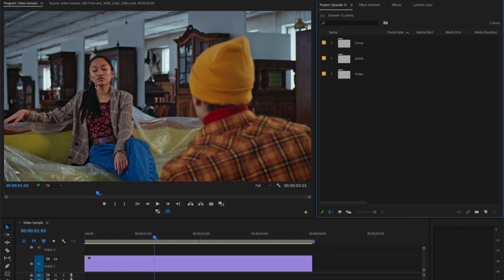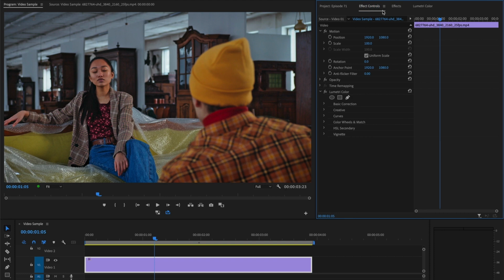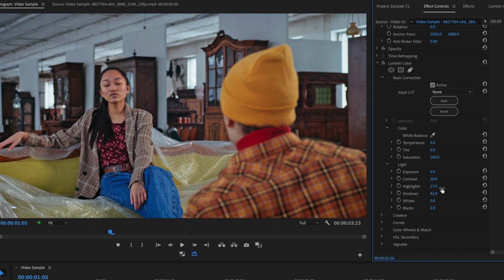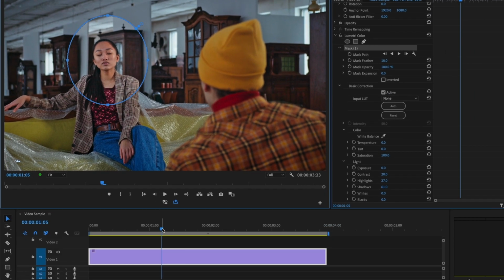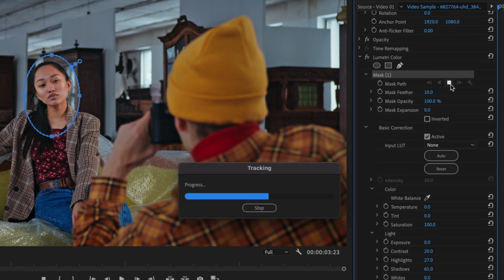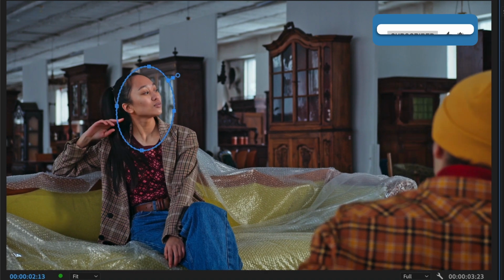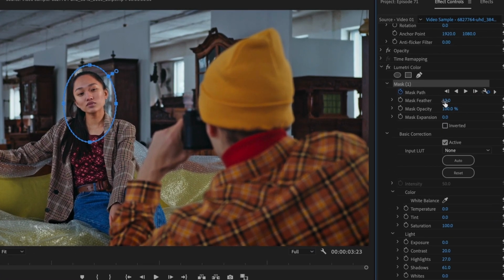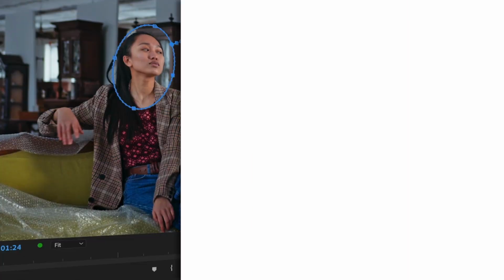The ULTIMATE Guide to Track Effects in Premiere Pro – Easy Guide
Track effects in Premiere Pro with ease! This tutorial covers precise effect application step-by-step.